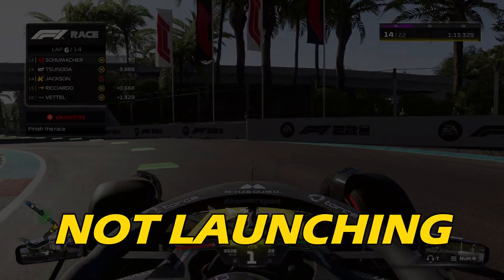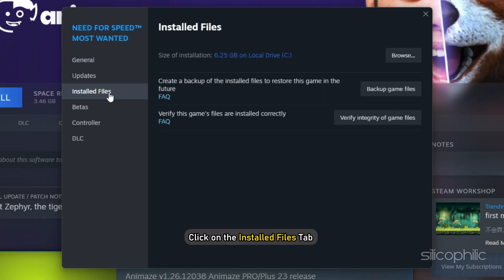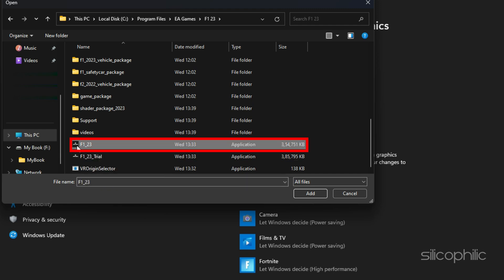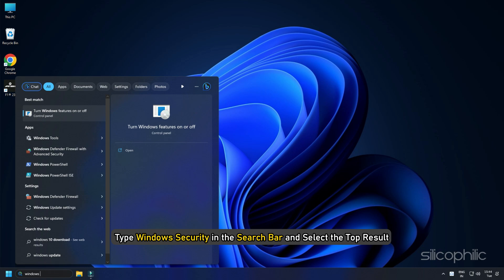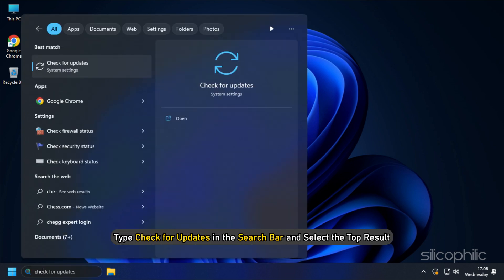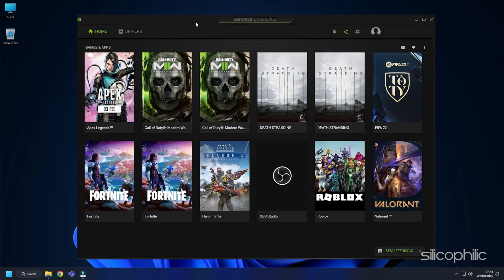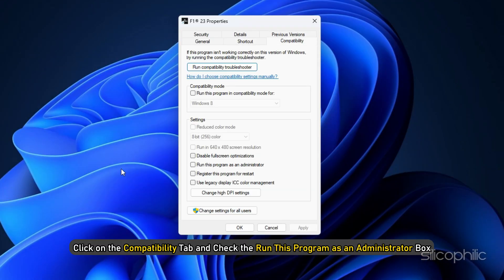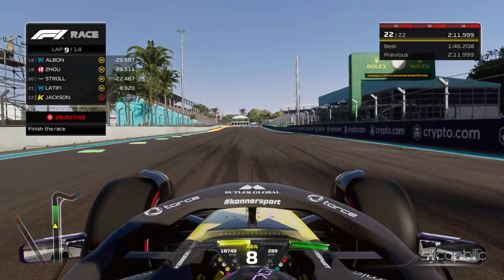FIX F1 23 Not Launching, Crashing, Ego Dumper Crash, Black Screen, Freezing On PC [16 TIPS]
F1 23 not launching, crashing, showing the EGO dumper crash, or showing a black screen?
Here we have shown 16 working ways to fix these issues.

Timestamps:
00:00 Intro
00:50 Check Game Requirements
01:20 Check Integrity of Game Files
01:47 Delete Config File
02:18 Close Unnecessary Program
02:48 Set Game to High Performance
03:51 Set to High Performance
04:15 Adding Game to Antivirus Exclusion List
05:13 Install Visual C++ Redistributables
06:01 Update Windows Version
06:24 Update Graphics Drivers
07:11 Reinstall Graphics Drivers
08:08 Install Latest Version of Directx
08:43 Run as Administrator
09:22 Disable in-game Overlay
09:43 Restart Logitech G Hub
09:59 Reinstall Game